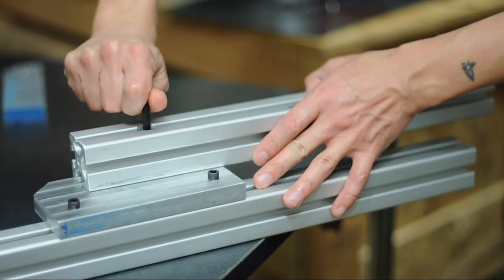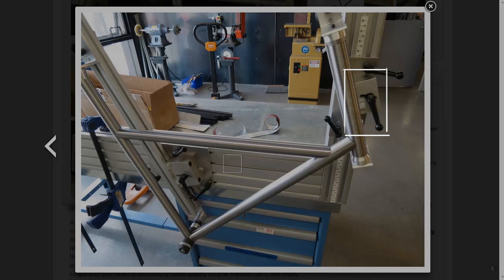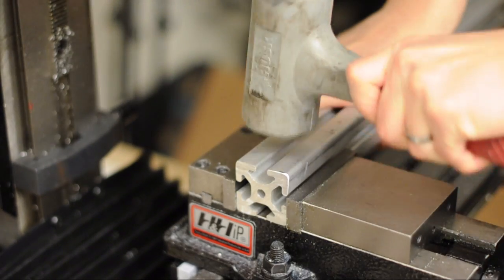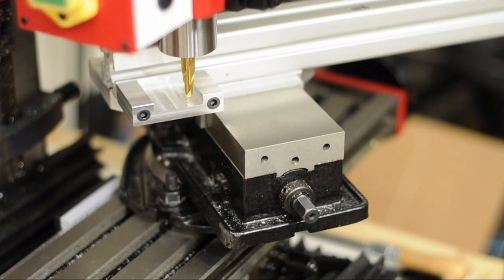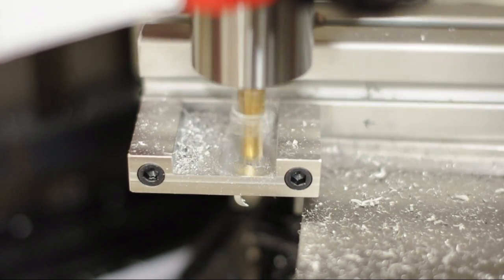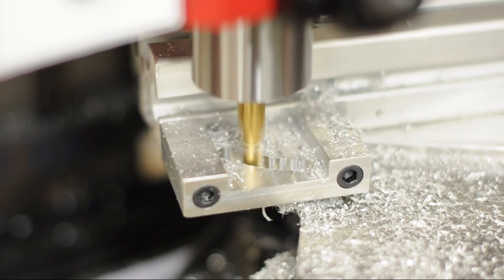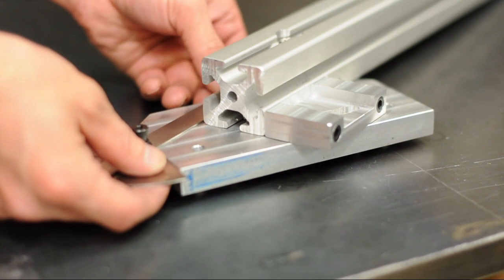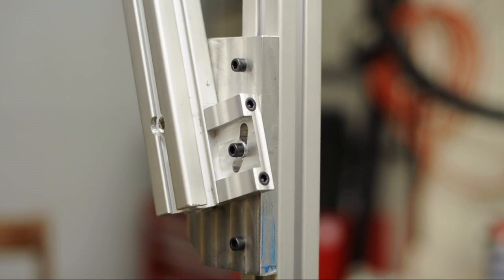Bicycle Frame Build 12 - Frame Jig Pt.04 - Fixing problem with head tube plate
Video 12 in the Beginner Build Bicycle Frame Series. I fix a problem with the plate that attaches to the neck of the bicycle frame jig. The aluminum plate was not secure enough. I do some more machining and find a way to make a curved cut without a rotary table.

If you've ever wondered how to build a bicycle frame from the absolute beginning, this is the place.

Unison - Reality [NCS]